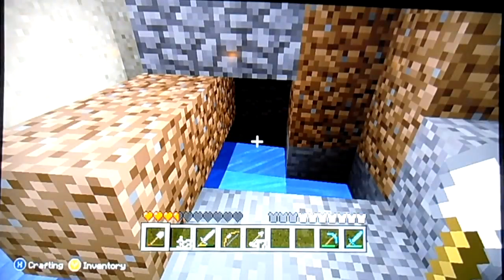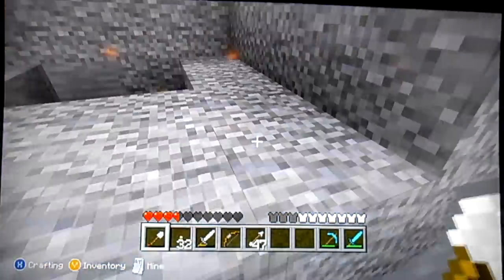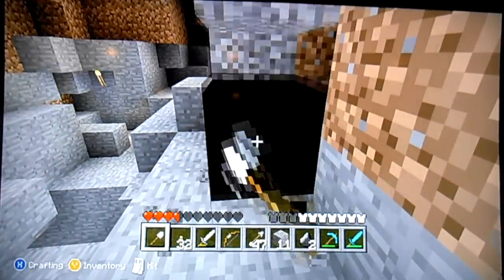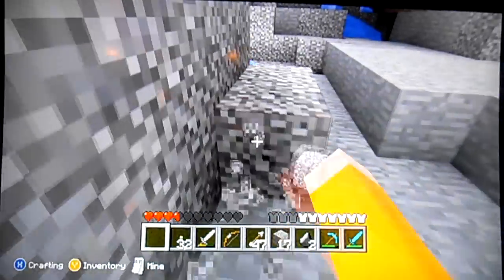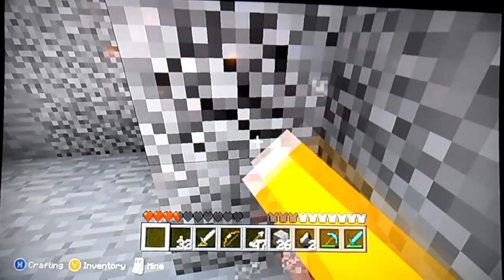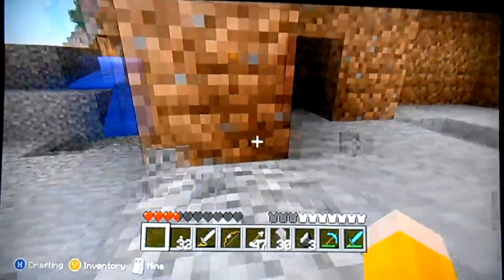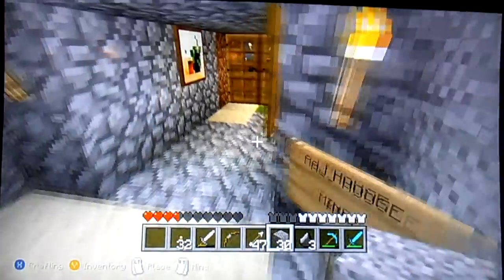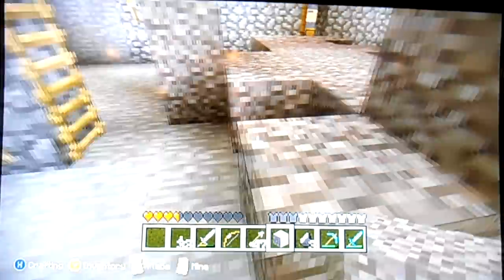Minecraft Xbox 360 Cheat- Unlimited Flint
PLEASE LIKE, SUB AND FAV FOR MY FIRST VIDEO!!